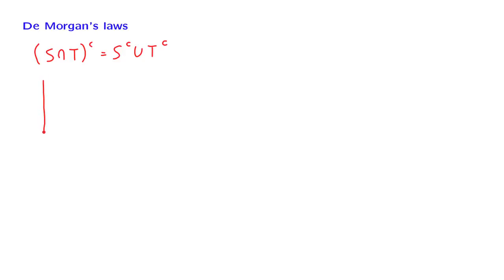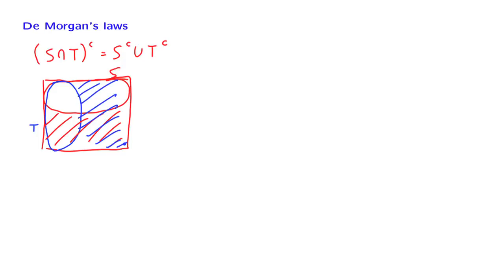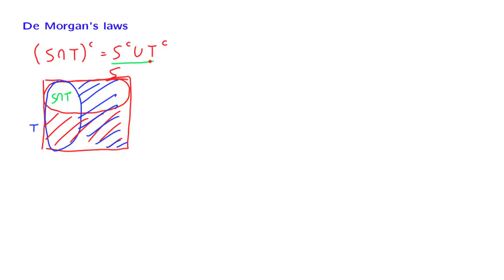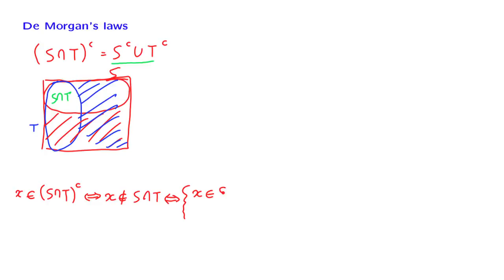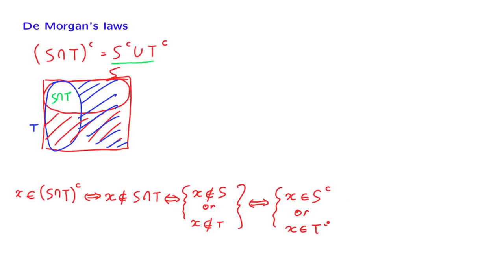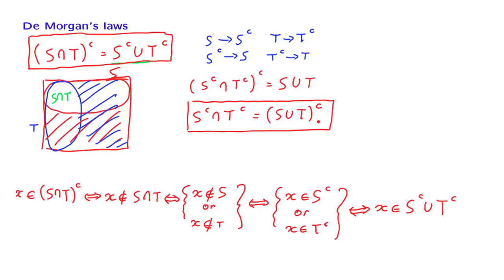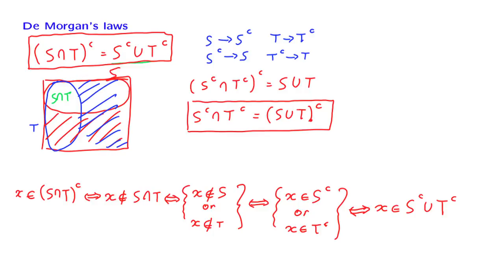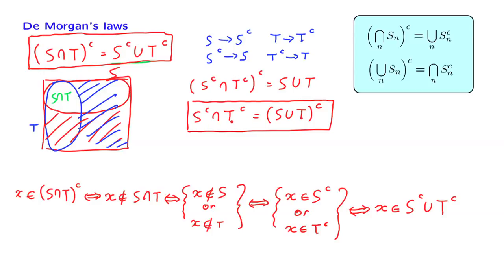S01.2 De Morgan's Laws